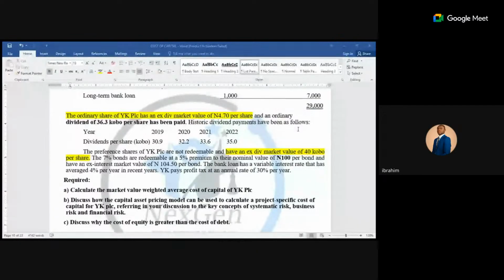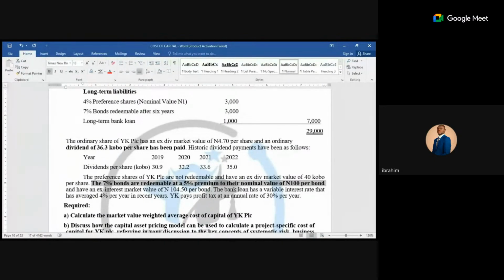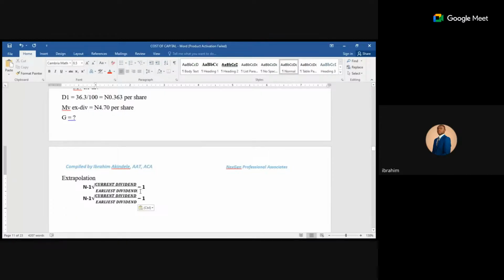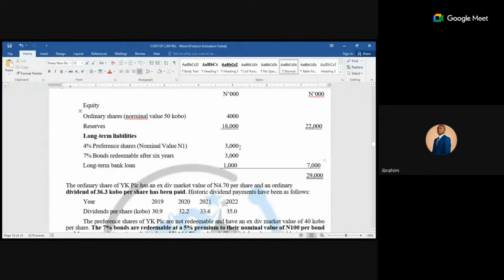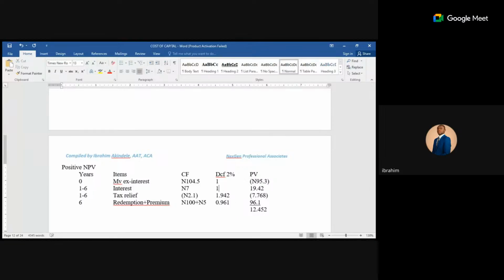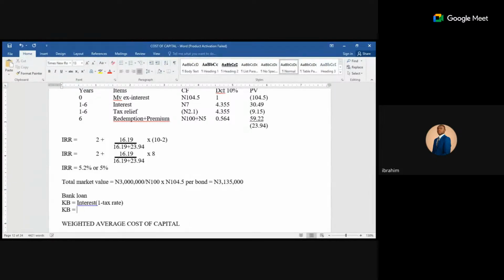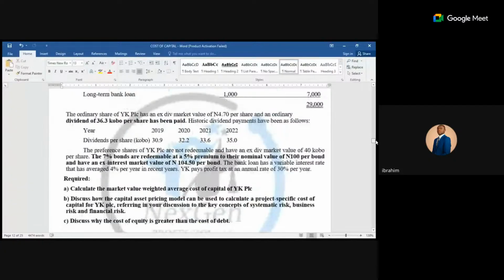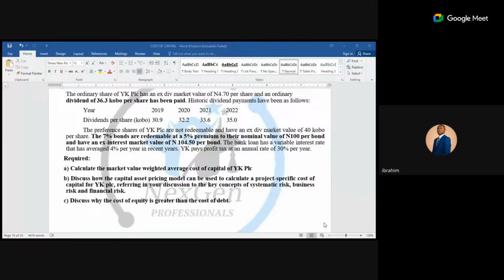FM- COST OF CAPITAL|ACCA QUESTION 3